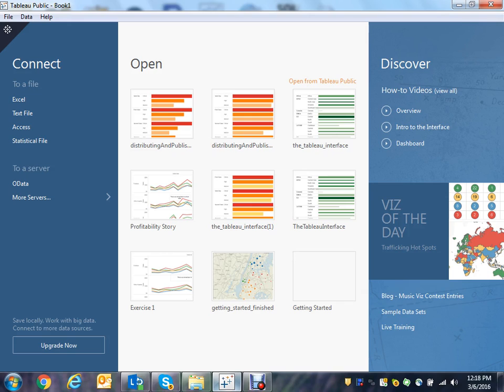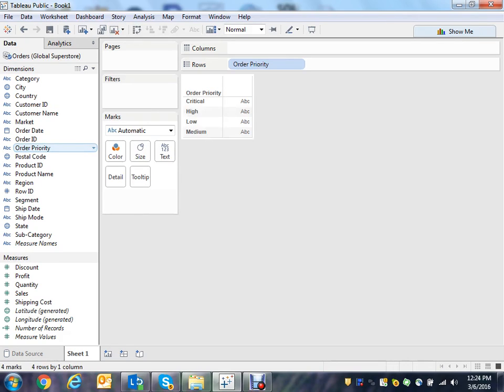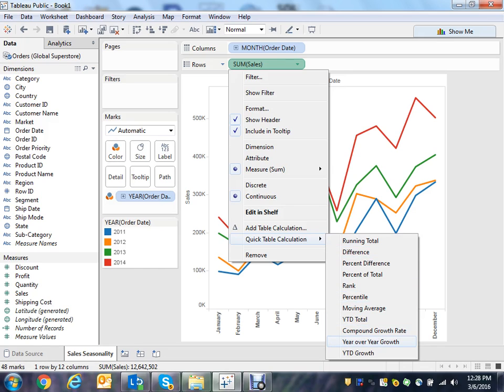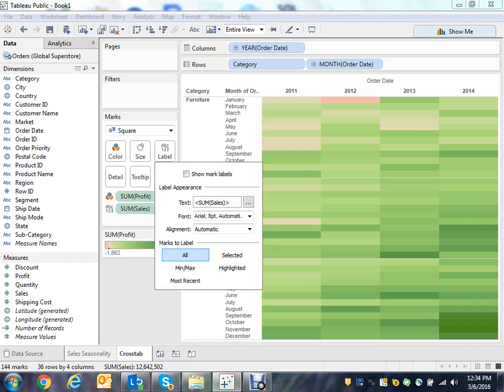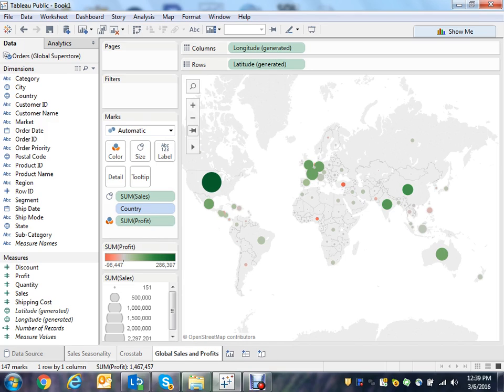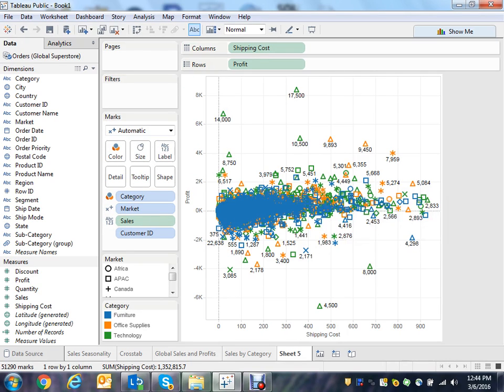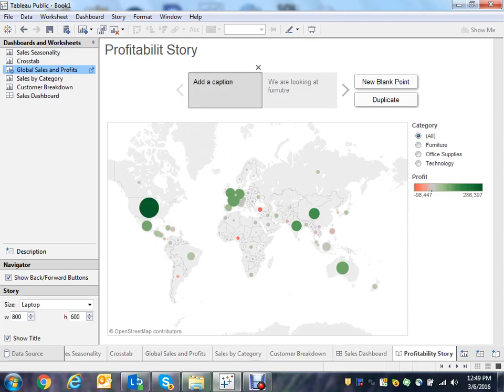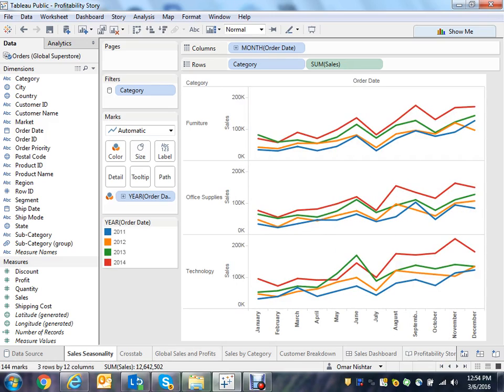ISCJ's CAP - Tableau Training Profitability Story by Omar Nishtar - 03/06/16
Hadoop, Big Data & Other Backend Technology Study Group

Presenter:  Br. Omar Nishtar
Every Friday at ISCJ
7:00pm—9:00pm
(30 minute break)

Business Intelligence Technical Architecture & Tools Study Group

Presenter:  Br. Aabid Abbasi
Every Sunday at ISCJ
10:00am—1:00pm
(30 minute break)